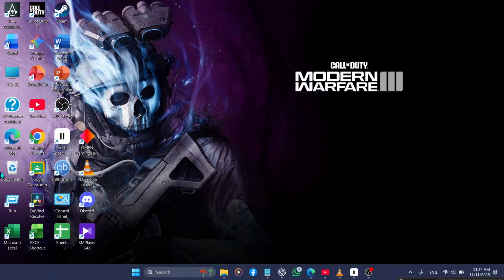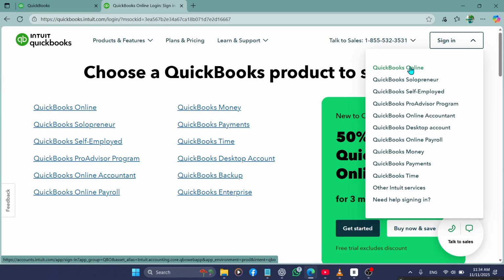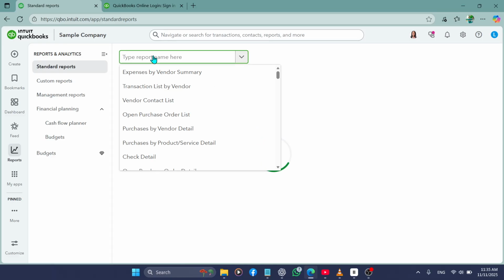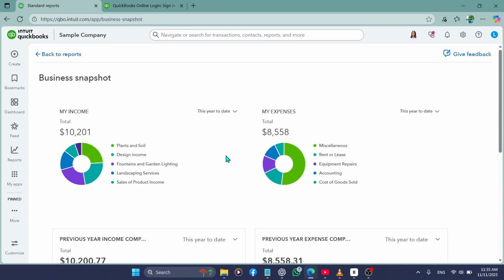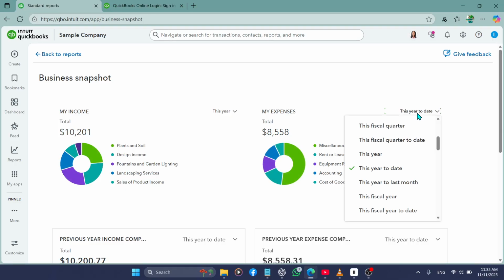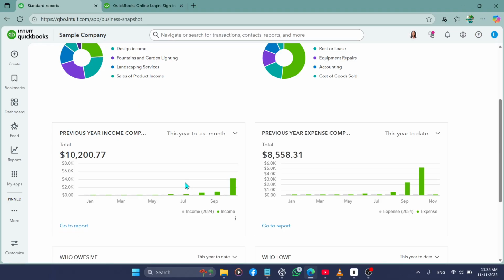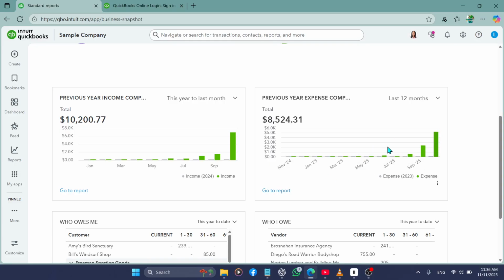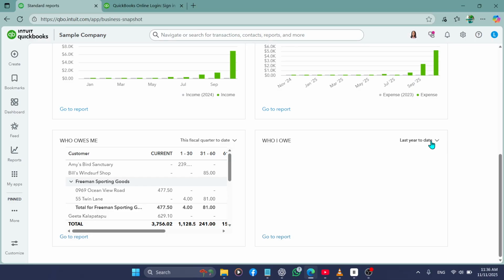How To Create Comparative Balance Sheets In Quickbooks Online - 2025 (fast & Easy)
How to Create Comparative Balance Sheets in Quickbooks Online
In this video, how to create comparative balance sheets in QuickBooks Online is explained step by step for easy financial tracking. You will learn how to generate balance sheets, compare financial periods, and analyze company performance efficiently. This guide also covers customizing reports, understanding assets and liabilities, and using QuickBooks Online tools to make informed business decisions.